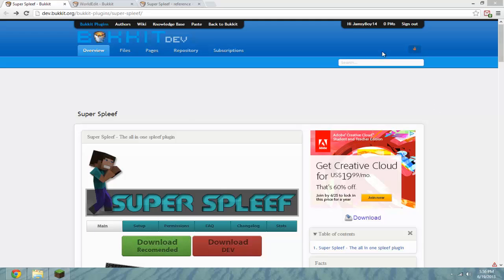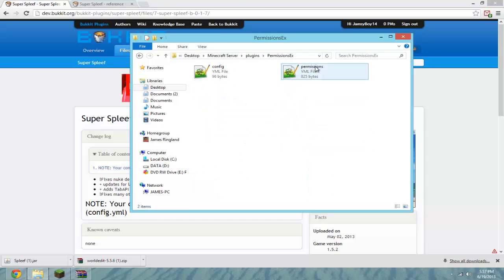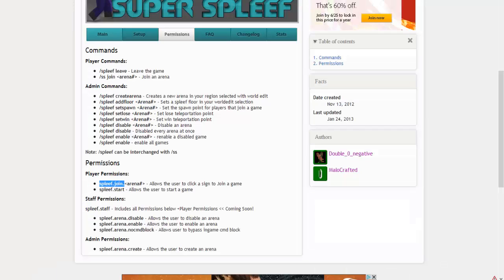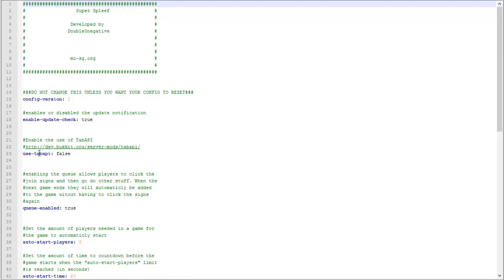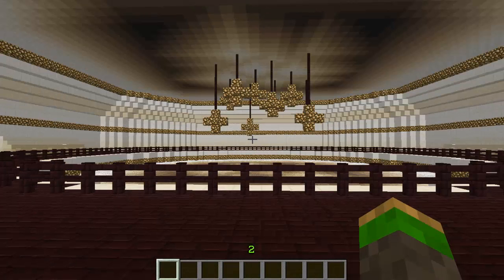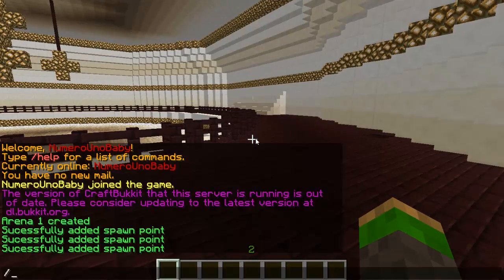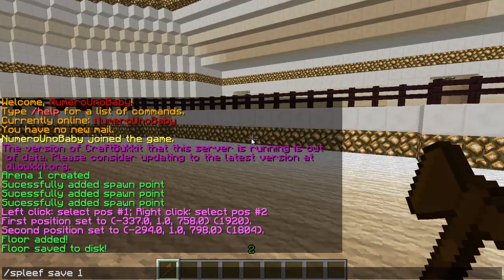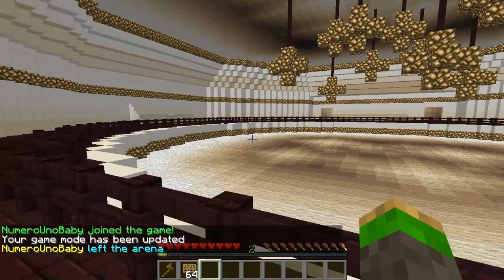How to use and install Super Spleef plugin! (1.5.2)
This is an awesome plugin to use for your Minecraft server and I will show you how to have automated spleef games running on your server.